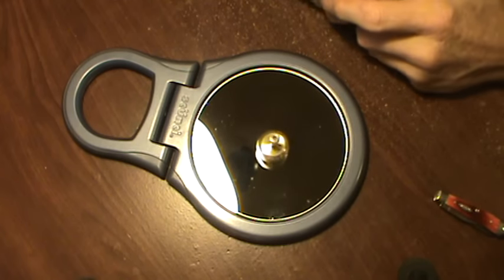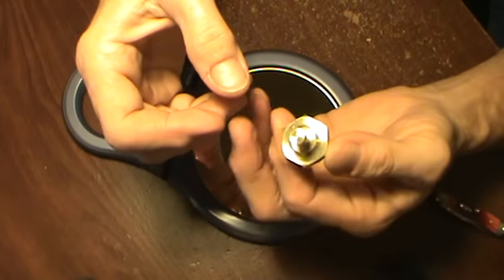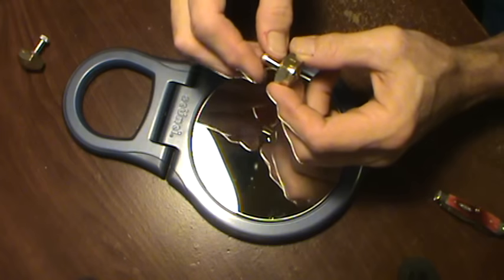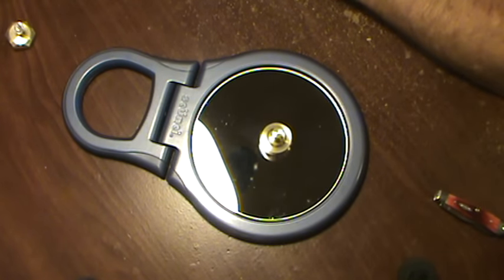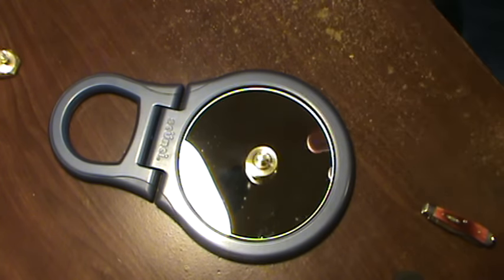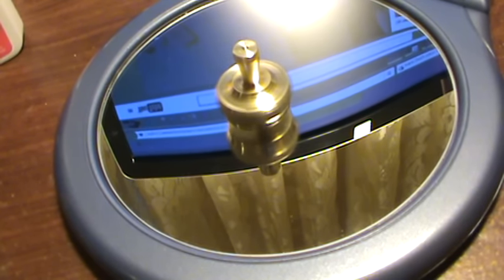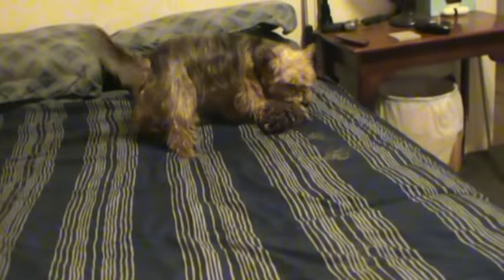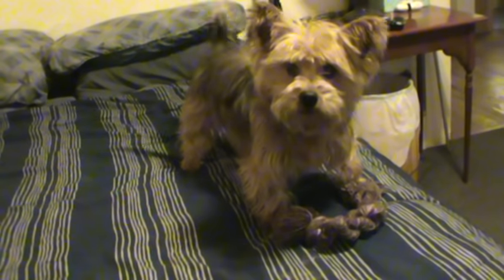EDC Top Take 2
Yep...I'm hooked! I made another top last night! Up to a 4 minute and 30 second spin on this one...now I'm a man on a mission! I know this isn't the norm for old Zippo, but man. these things are addictive! It's one of those "You have to be there" kinds of things..lol. Enjoy!